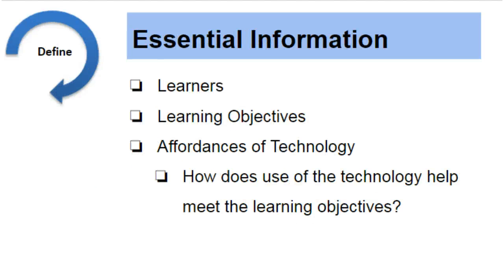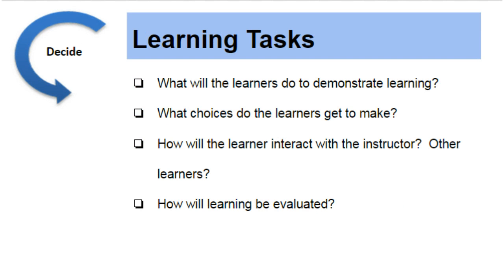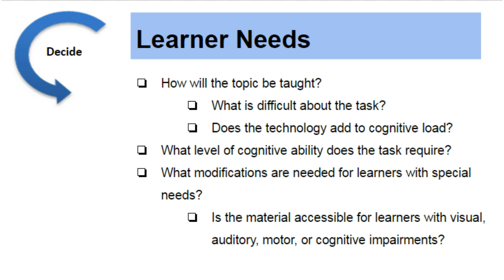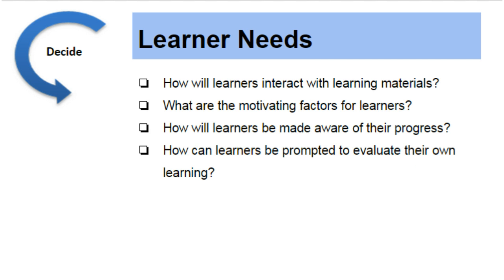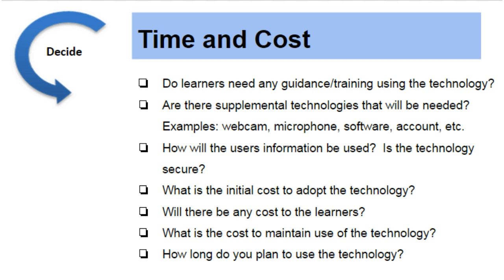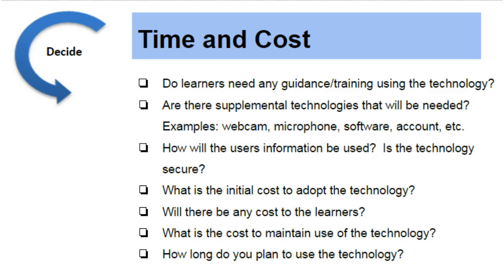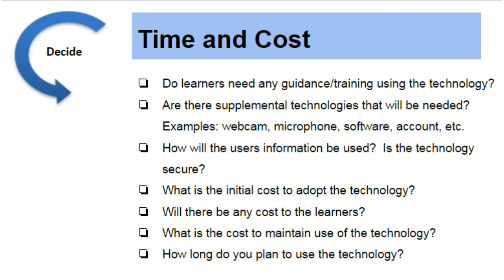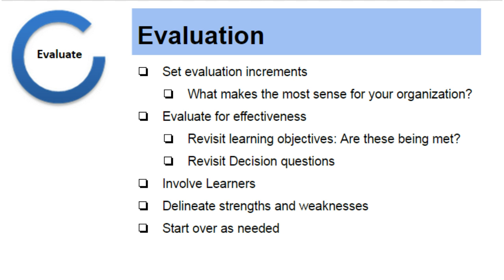Instructional Technology Implementation Strategy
A strategy for decision makers who want to implement technology in the workplace